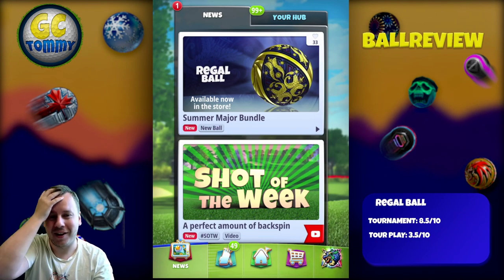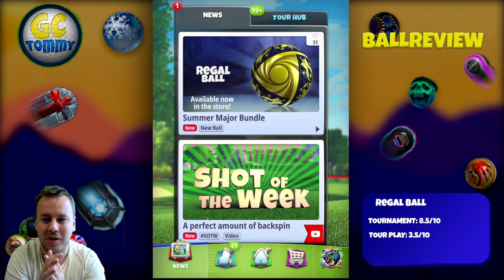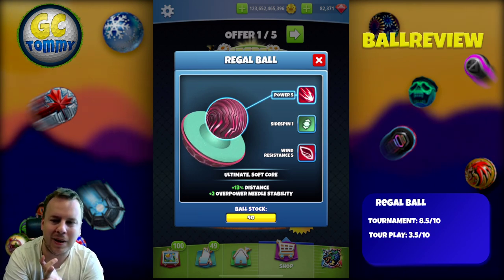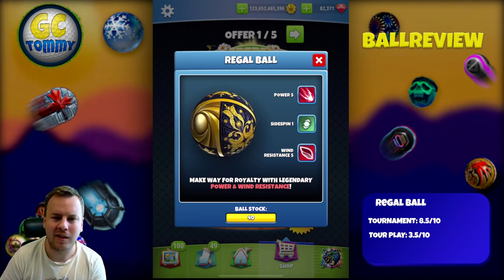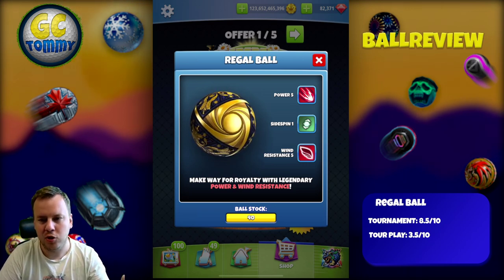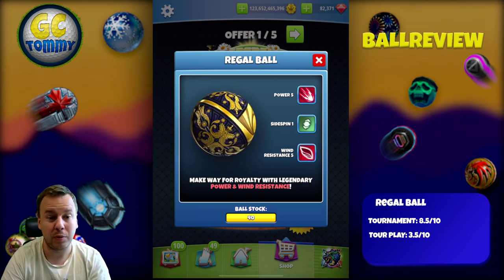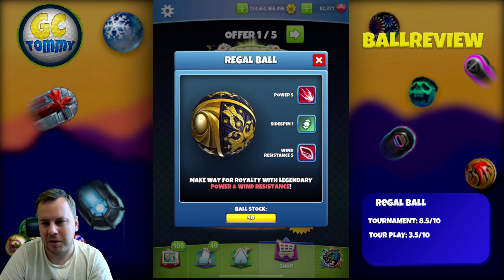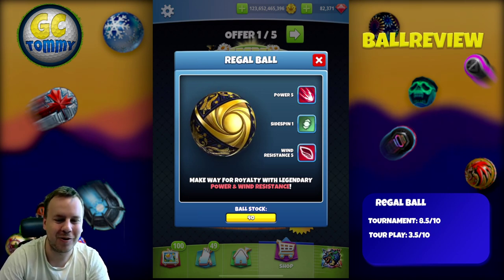Golf Clash tips, BALL Review - The Regal Ball, Summer Major bundle!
This is the ball review for the Regal Ball. New ball for Golf Clash.